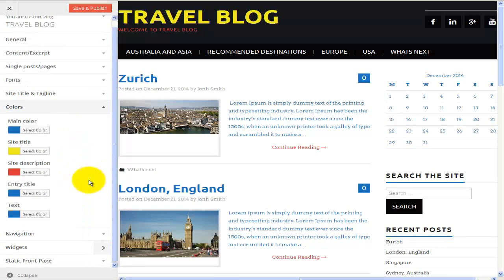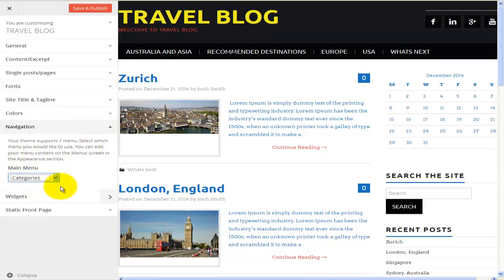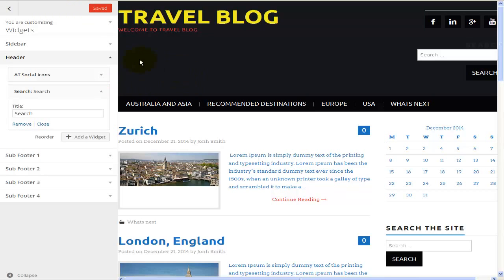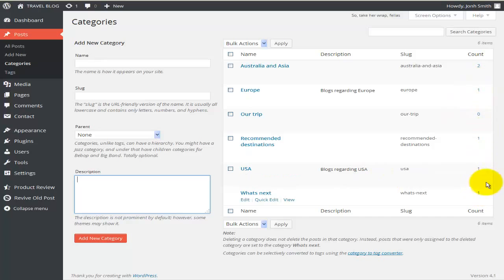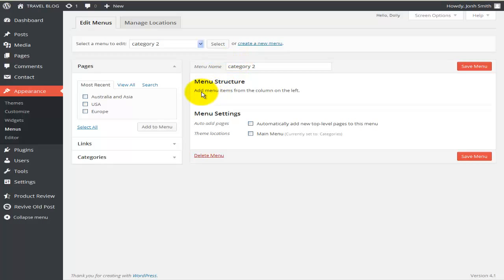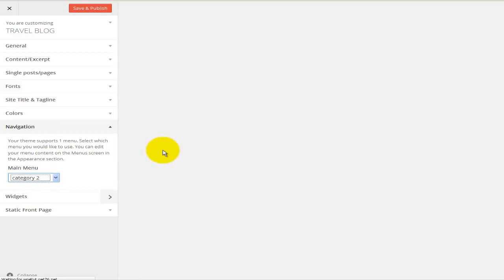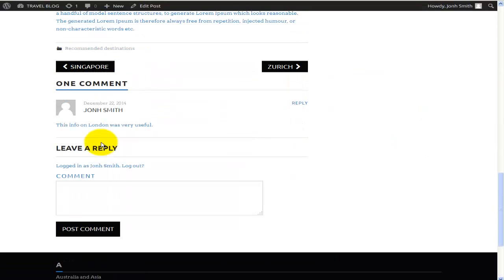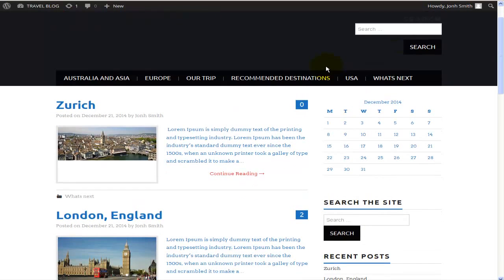How to Make a Blog with Wordpress 4 Easy website #2 part 2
"How to Make 10 Different Wordpress Websites - Easily in WP 4" is a Full Course Free & Downloadable, go here: